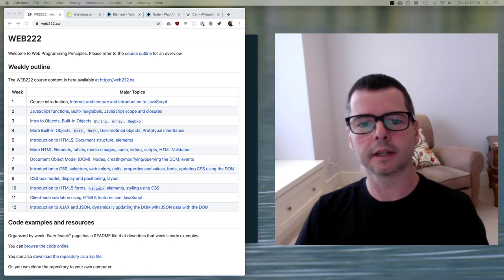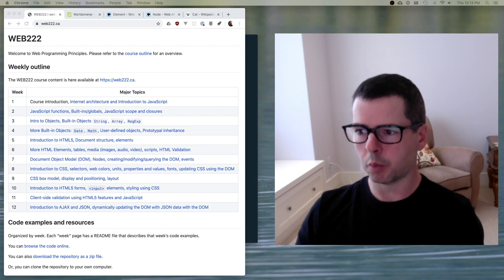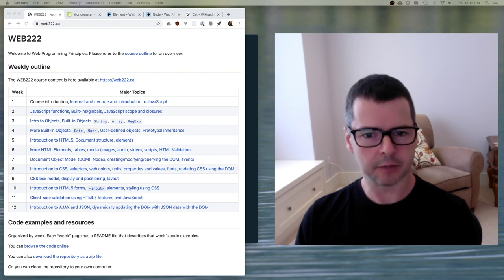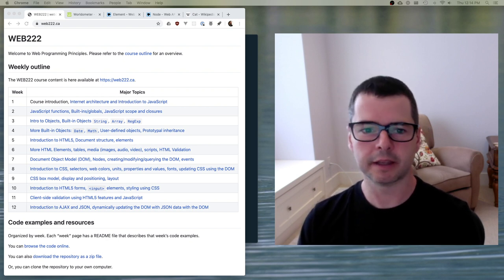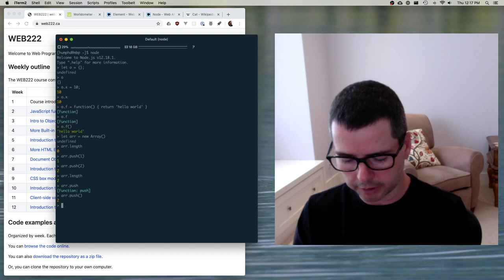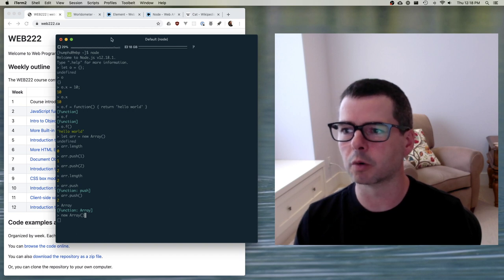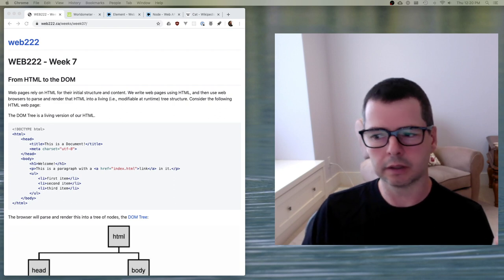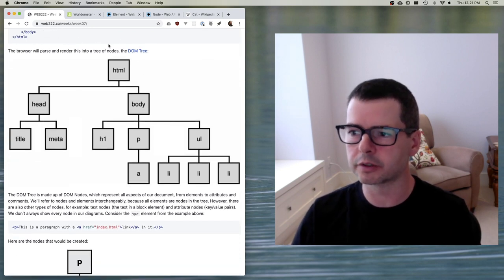WEB222 - Week 7 Part 1: DOM